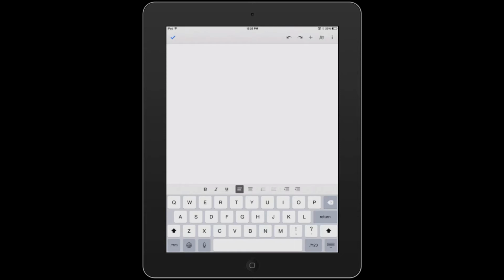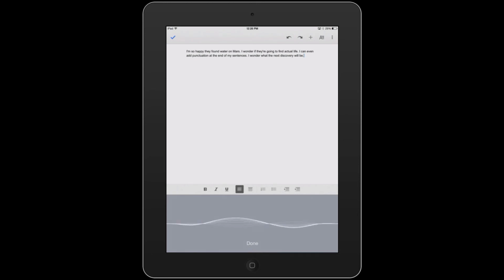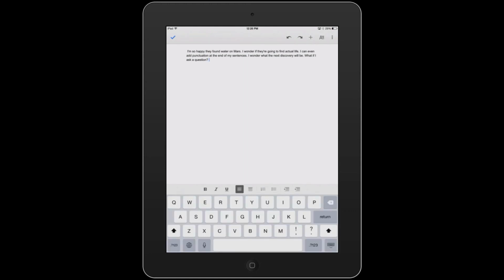Demonstration: Dictation on Google Docs for iPad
A demonstration of the dictation feature for Google Docs on the iPad.